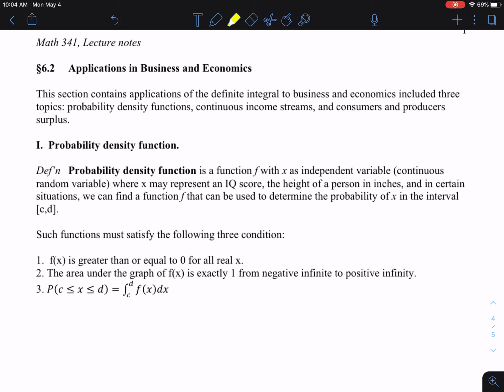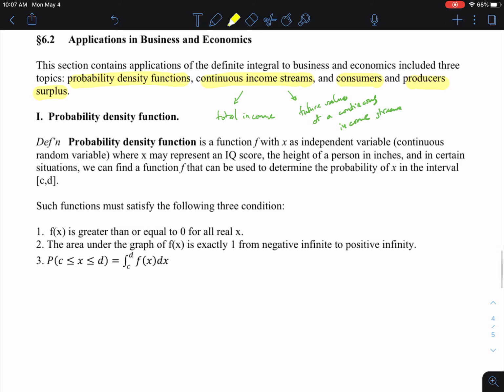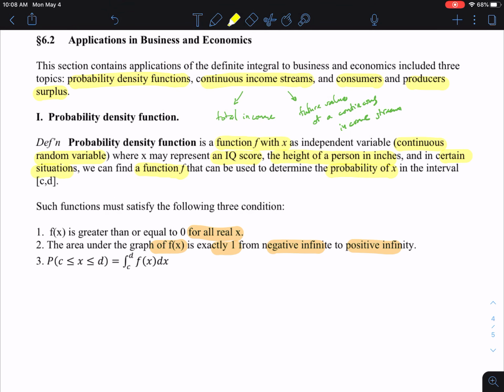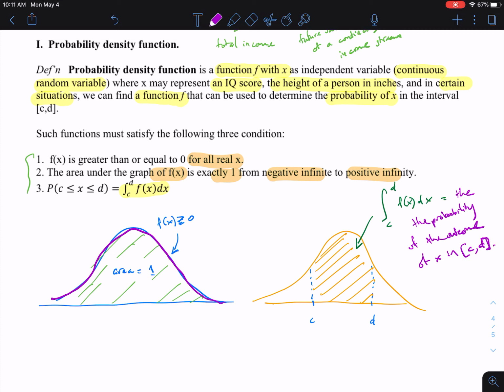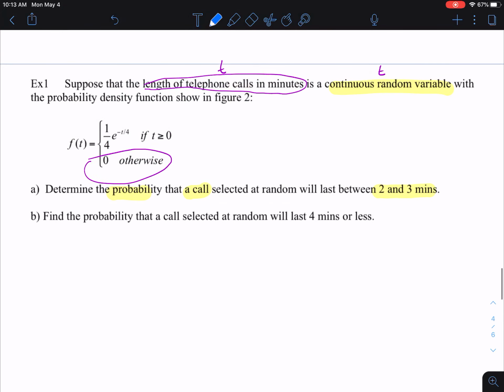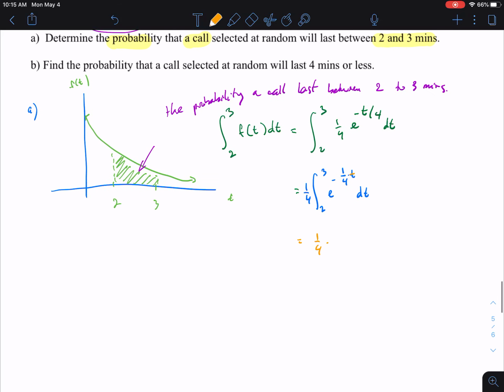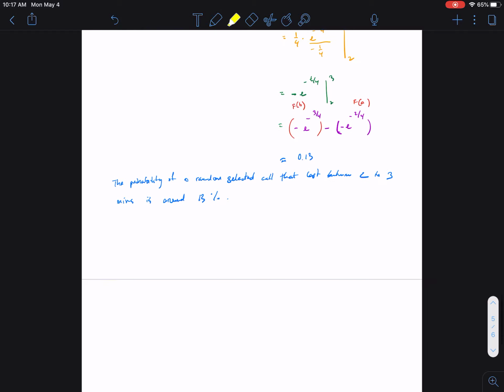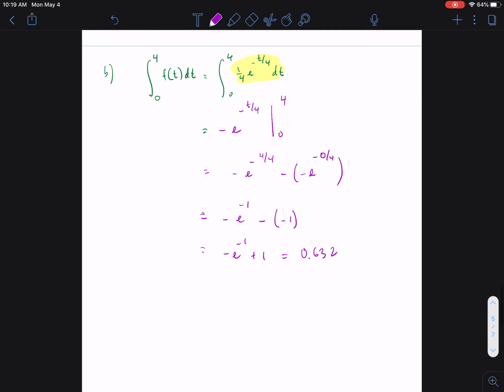M341: 6.2 Applications in Business and Economics part 1